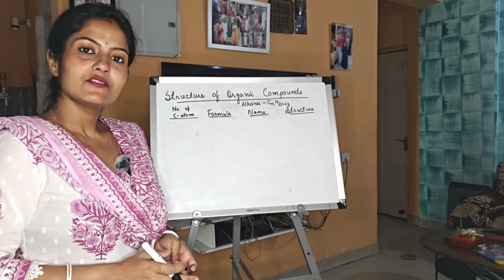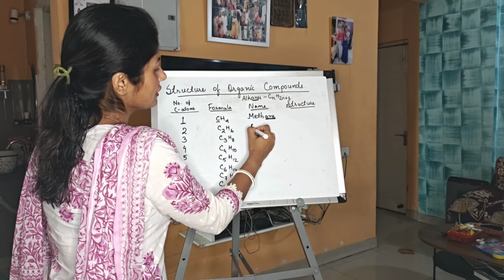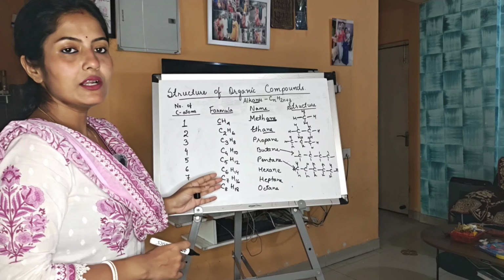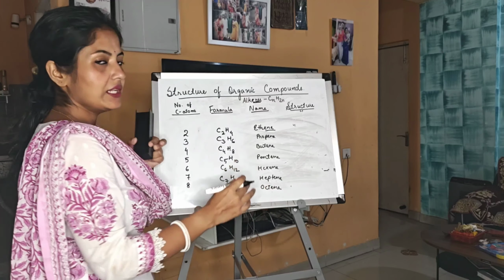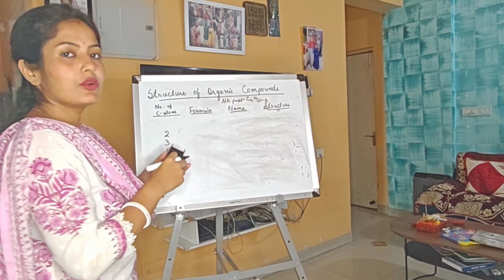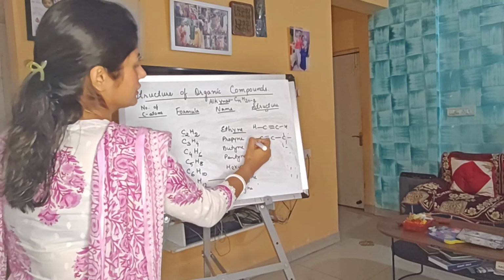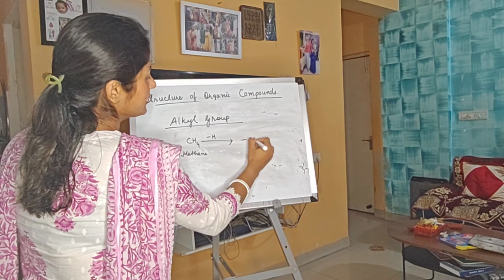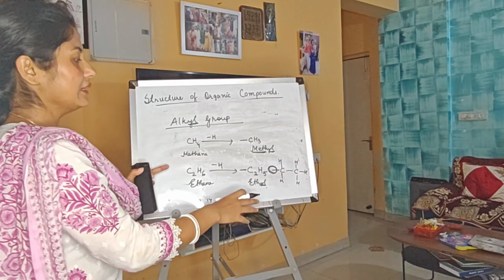Structure of Organic Compounds